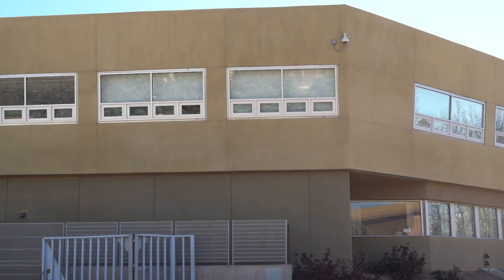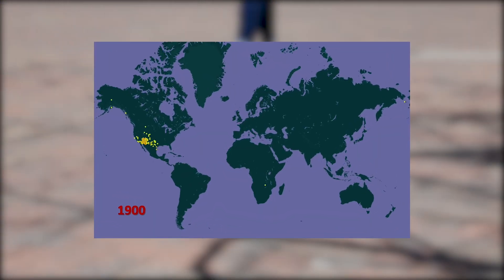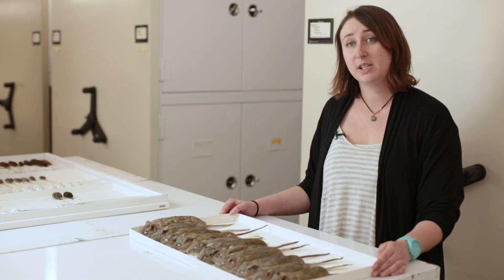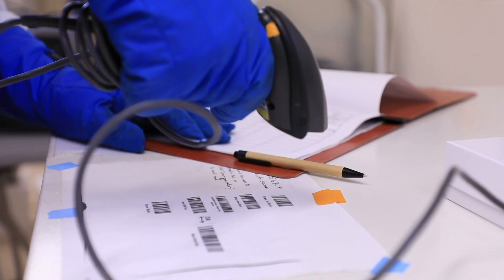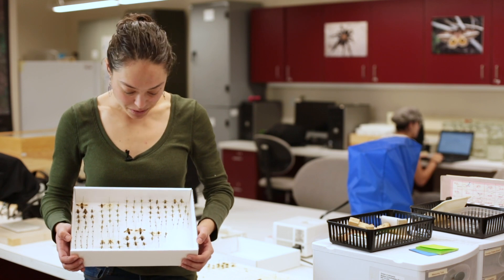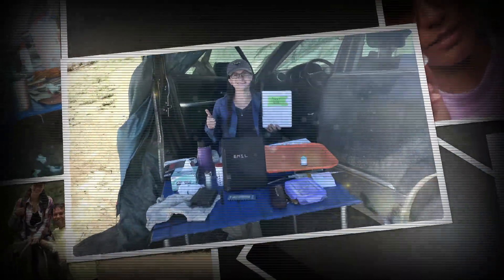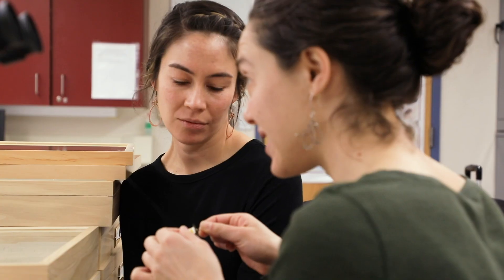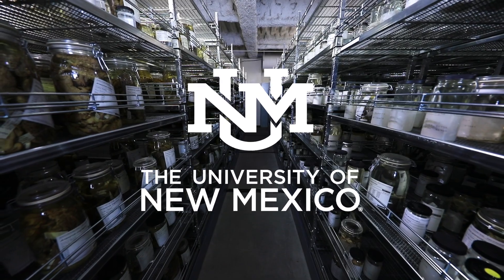UNM’s Museum of Southwestern Biology hosts Open Collections Event